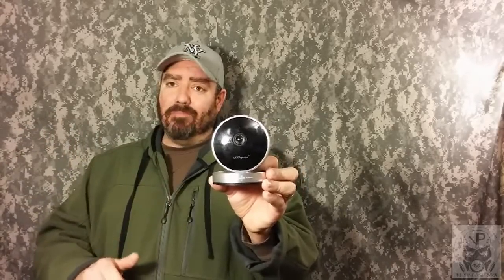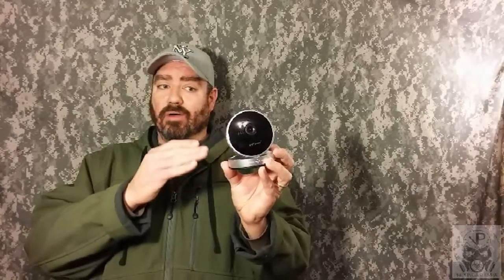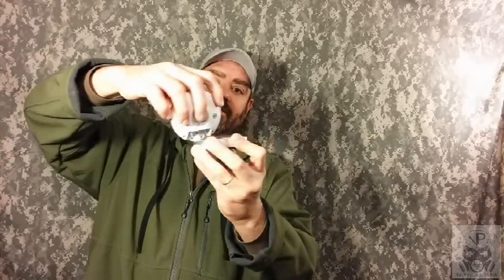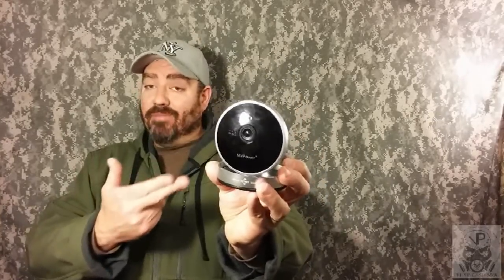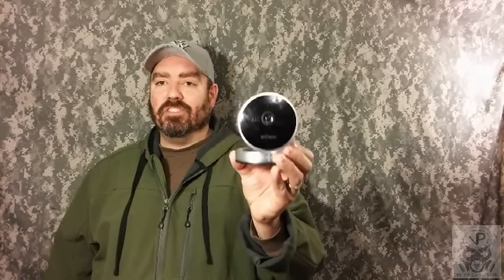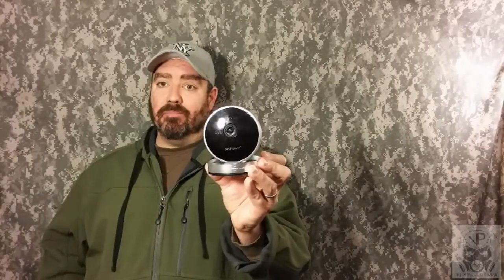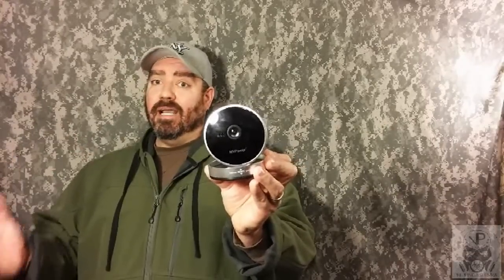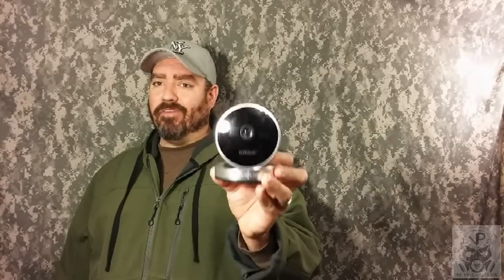SHTF Prepping: MVPower HD security camera review - The best budget camera on the market!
Here is a link to this camera
This is a look at the MVPower 1280x720P HD security camera. This camera is a must have for parents whether your kids are newborns or teenagers.   Based on price point, features, and ease of set up, this is the best budget security camera on the market, and the best camera I have ever reviewed.